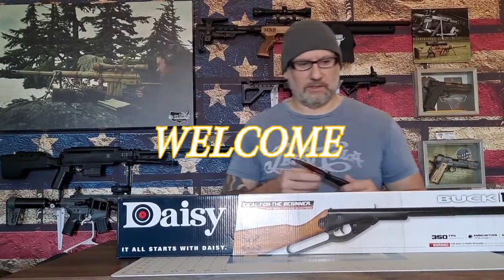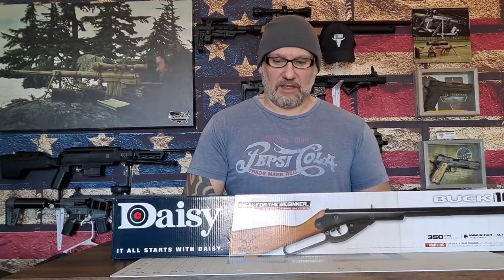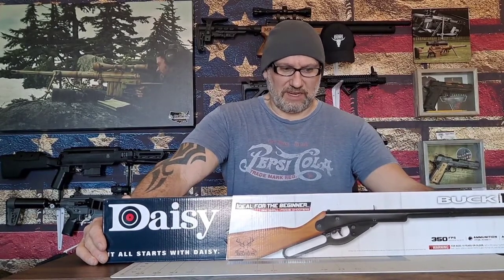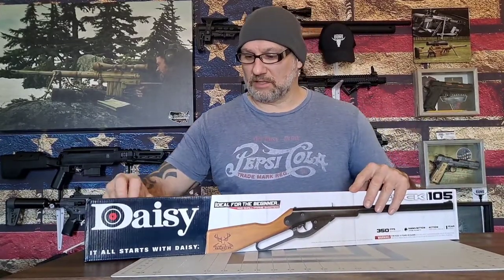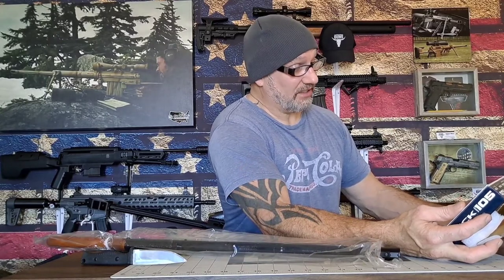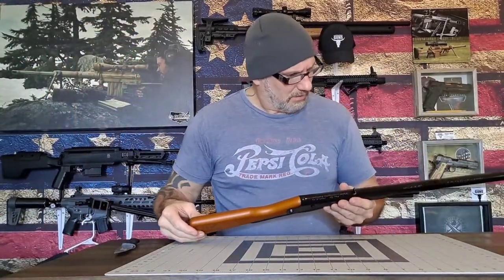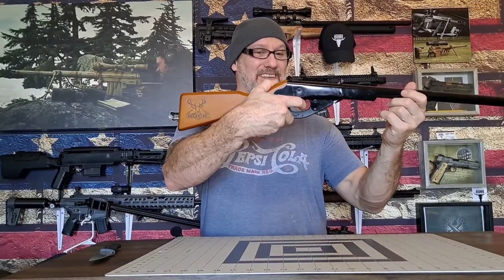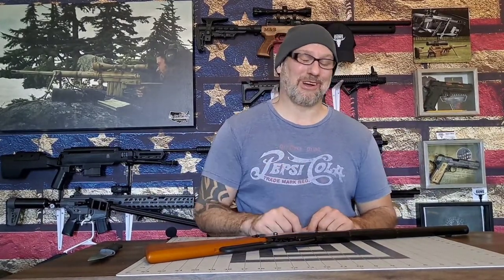The little Daisy buck 105 lever action bb rifle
actually  turned out to be a little accurate  bb air  rifle thats child friendly.